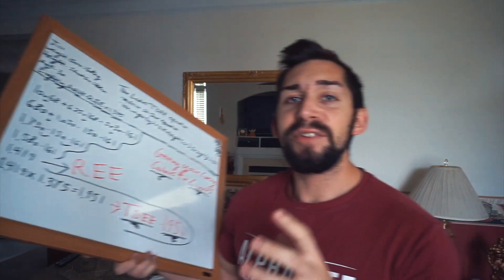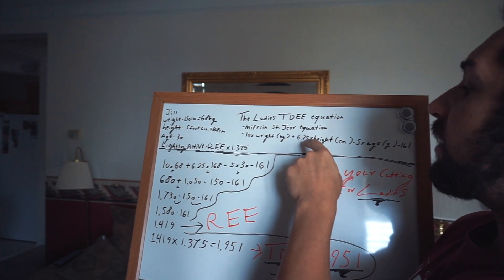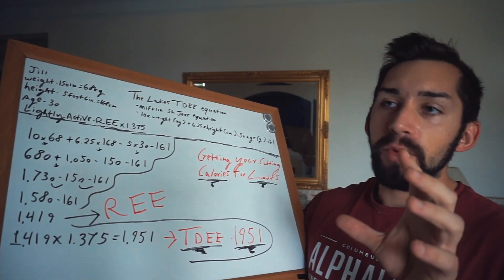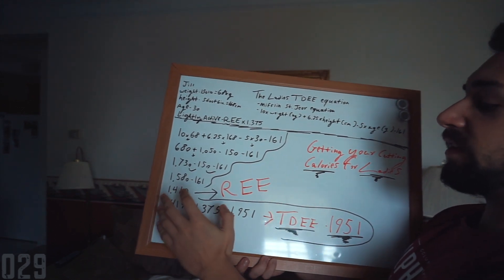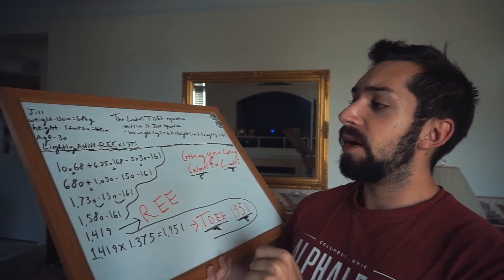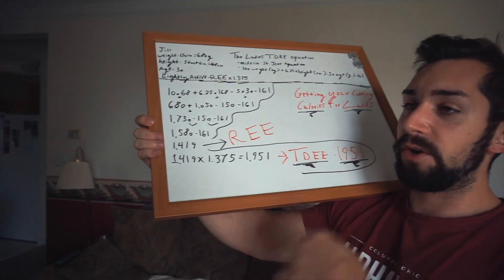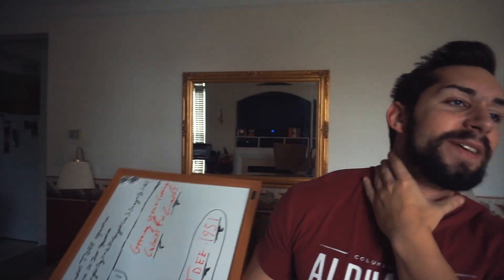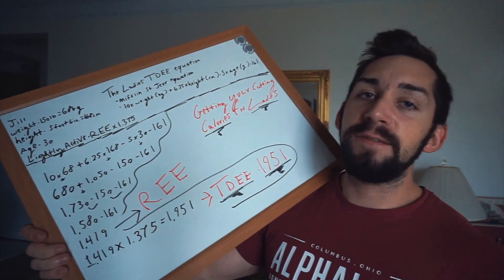How to calculate your TDEE in 60 seconded or less | For Ladies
Your 3 Proven Steps To kickstart fat loss while Eating Your Favorite Foods

GAINZ Ebook version

GAINZ Paperback Version